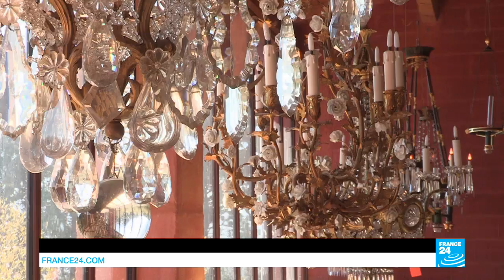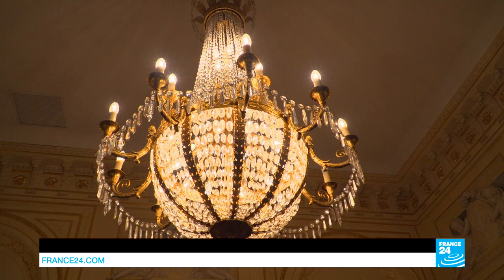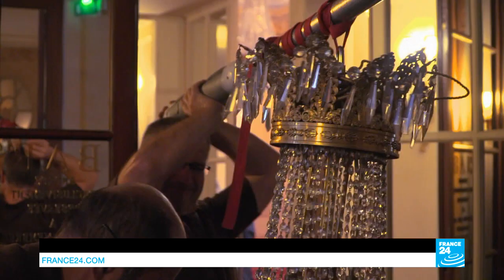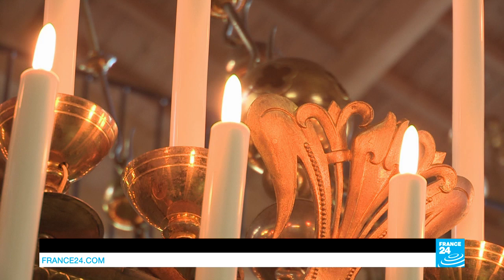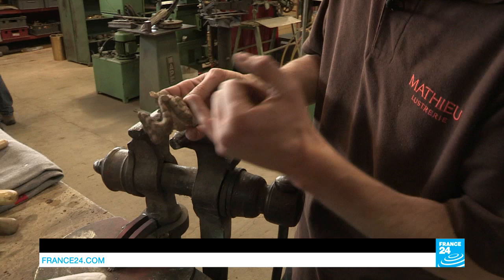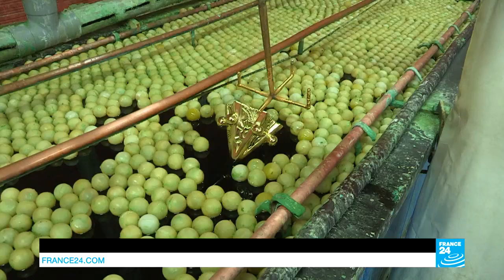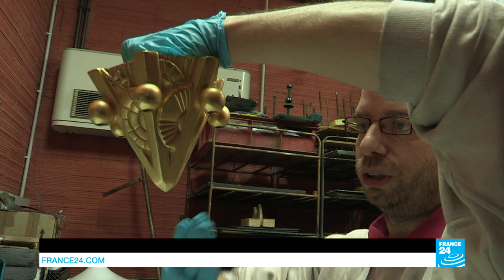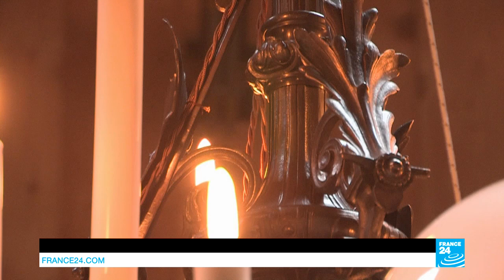Illuminating the past with France’s chandelier craftsman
The chandelier dates back to Antiquity and exists in a variety of styles, from Baroque to Art Deco. These elaborate lights illuminate the most beautiful of interiors, such as the nave of Notre Dame cathedral in Paris. FRANCE 24 takes you to the southern French Lubéron region, where Régis Mathieu gives these sparkling wonders a new life. Piece by piece, the craftsman and his team restore some 200 chandeliers a year - masterpieces from across the world, which have travelled through time.